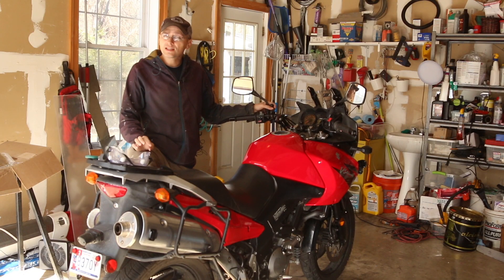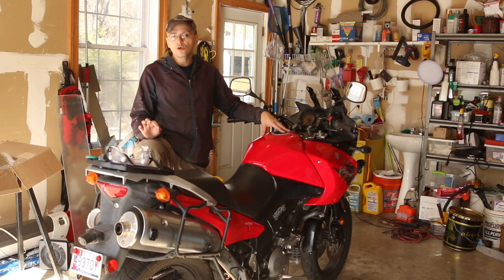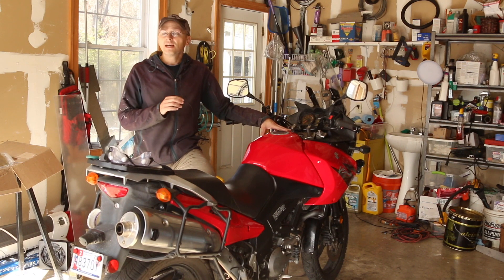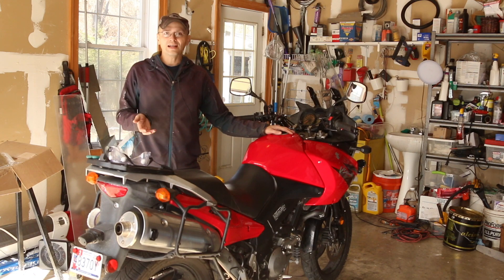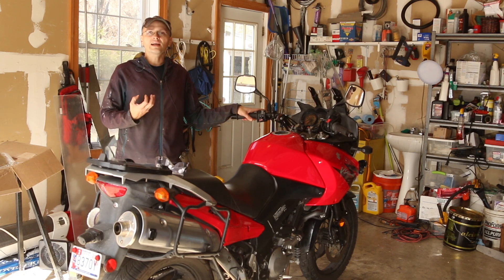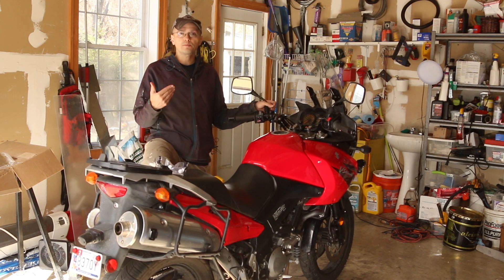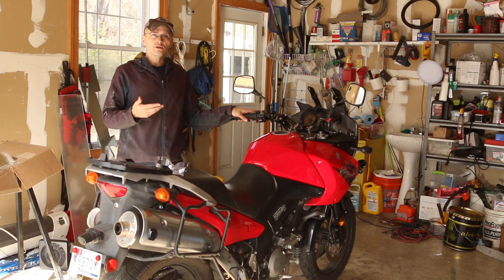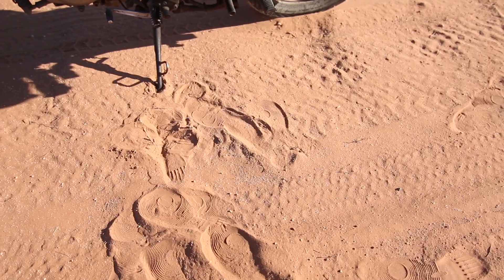What you need to know before buying the vstrom 650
Vstroms make great bikes, here are some things you need to know if you are buying a vstrom as a new rider.